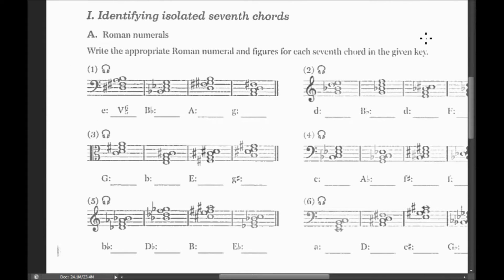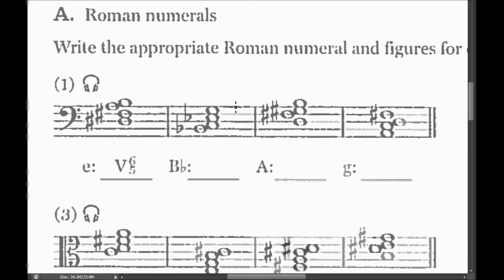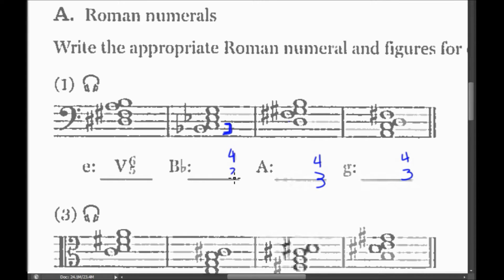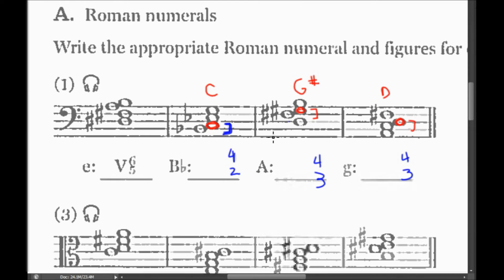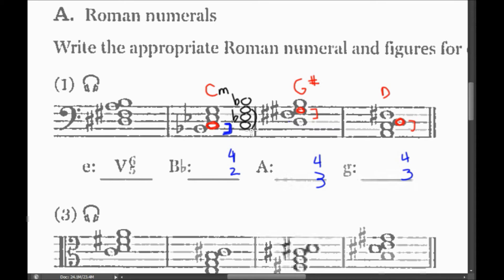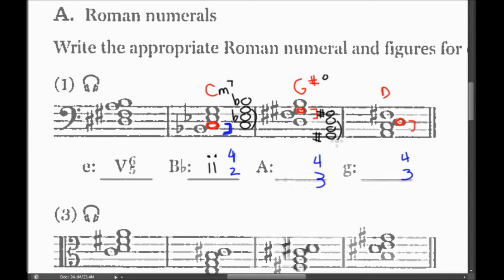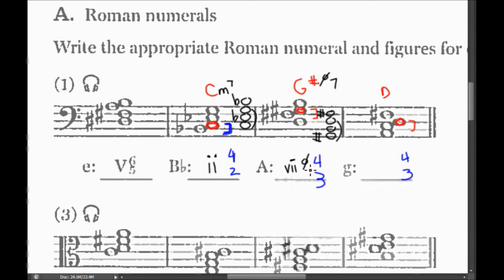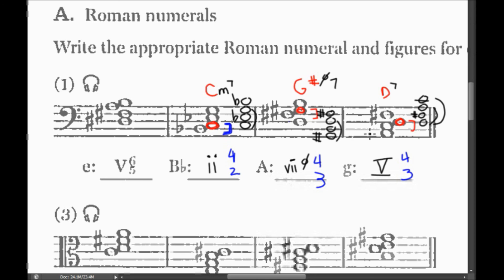How to label seventh chords with a Roman numeral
This video demonstrates how to build several different kinds of seventh chords when you are given only the key and the Roman numeral.

The numeral gives us three key pieces of information:
1. The scale degree (root of the chord)
2. The quality of the triad (major, minor, augmented, diminished)
3. The inversion of the triad or seventh chord